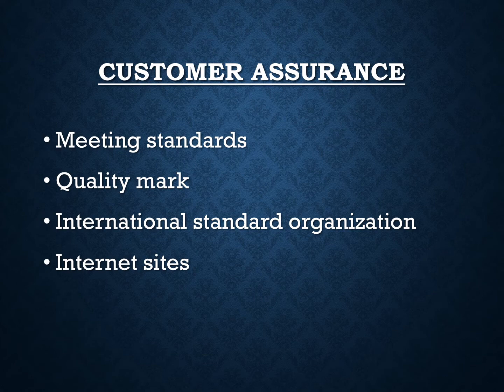Week 7 18 May to 22 May 2020 Class C2 B Studies Lesson